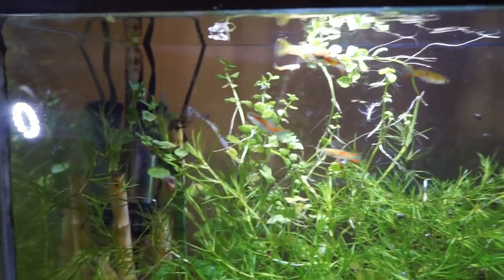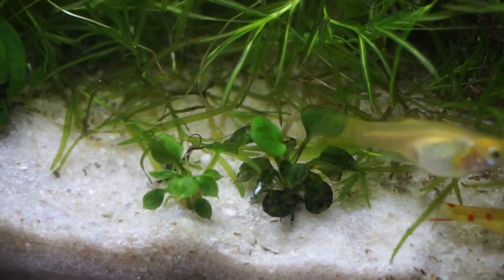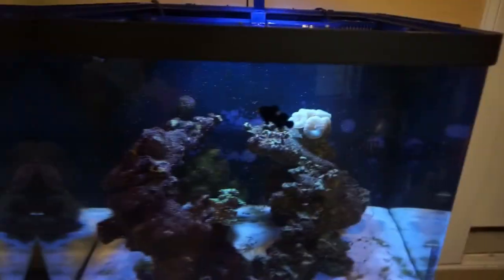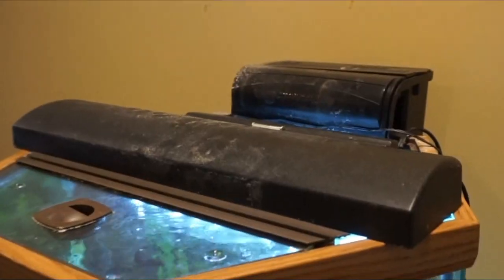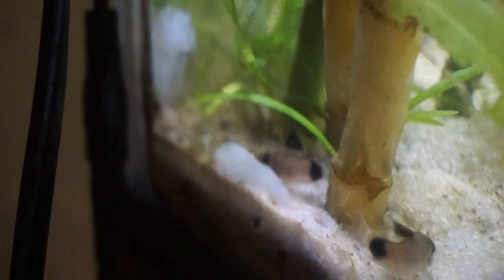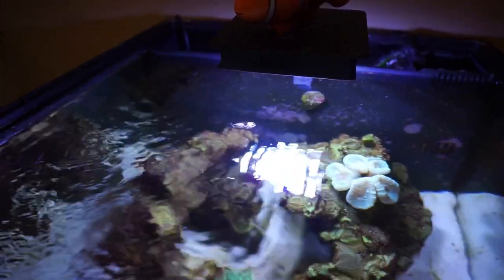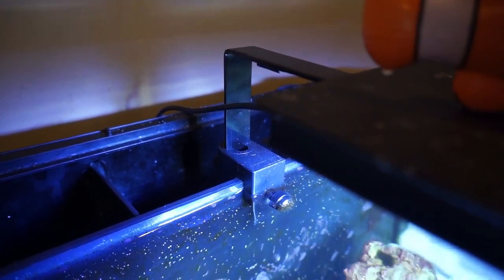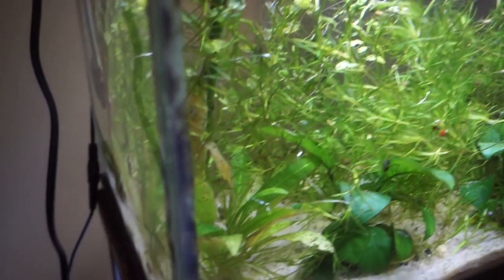NEW *PANDA* Cory Catfish For GUPPY BREEDING Tank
I needed some type of bottom feeder in my guppy tank. I figured cory cats would be great so I added two little panda cory cats.

1. Lo-fi Type Beat Rain
2. Lo-fi - Days Like These
3. Matt Komo - Out Of Sight